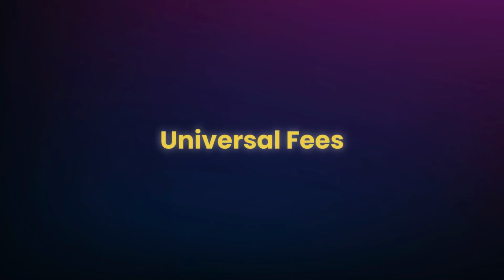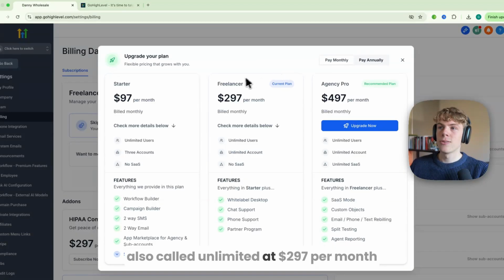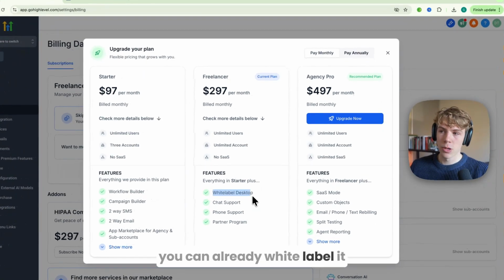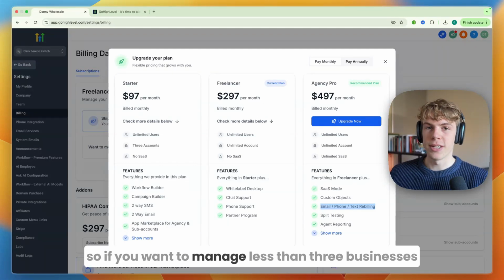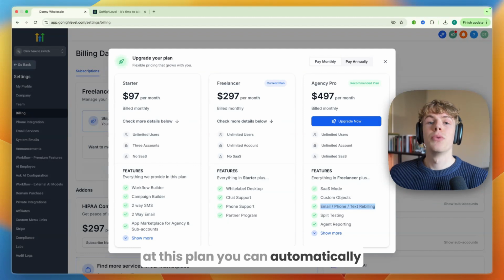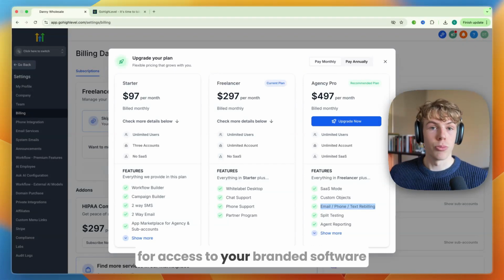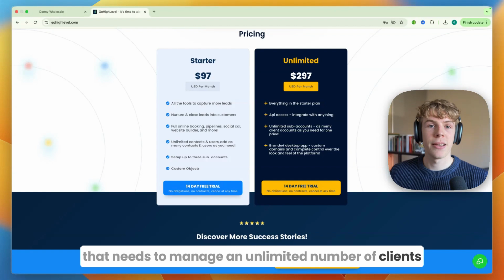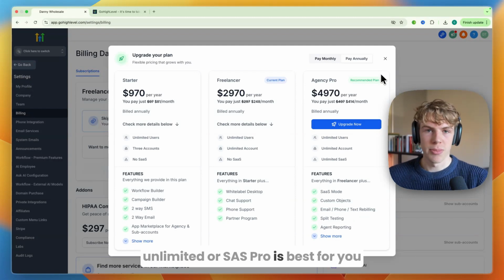GoHighLevel Starter vs Unlimited vs Pro – Pricing Explained (2026)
In this video, I’ll break down the GoHighLevel Starter, Unlimited, and Pro plans and explain exactly what you get with each one.

GoHighLevel’s pricing can be confusing — especially when you’re trying to understand what’s included, how SaaS mode works, and whether upgrading to Unlimited or Pro is actually worth it. In this video, I’ll compare all three plans side-by-side so you know exactly which tier fits your business in 2026.